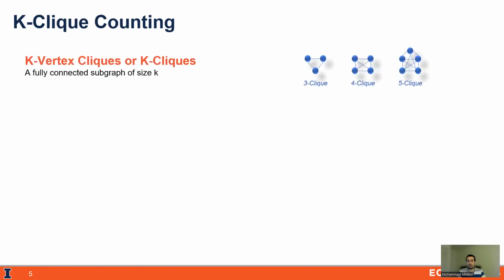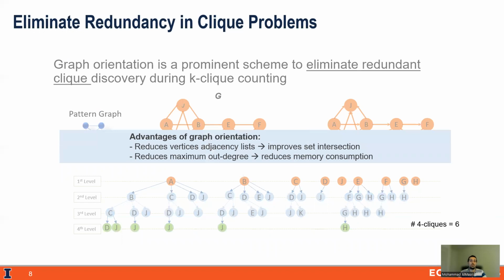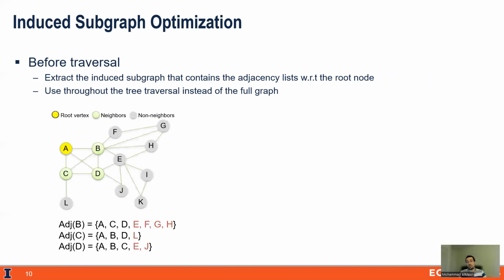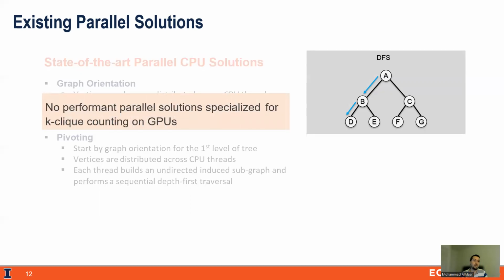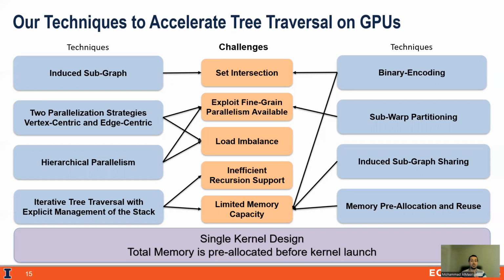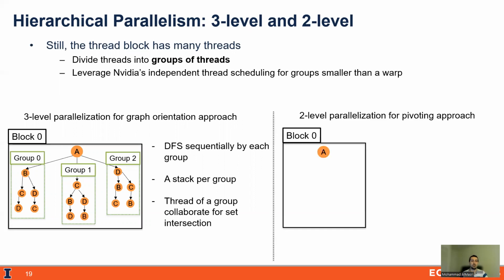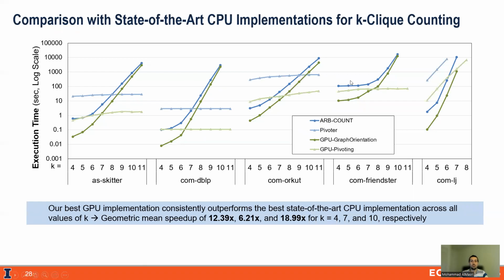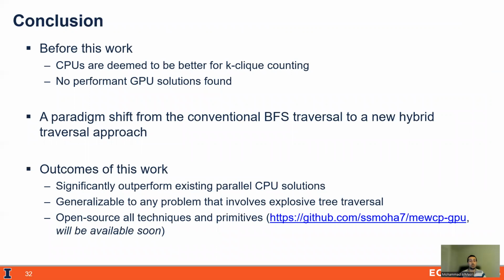Parallel K-Clique Counting on GPUs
Mohammad Almasri, Izzat El Hajj, Rakesh Nagi, Jinjun Xiong, Wen-mei Hwu
Session 6: Algorithms on Accelerators